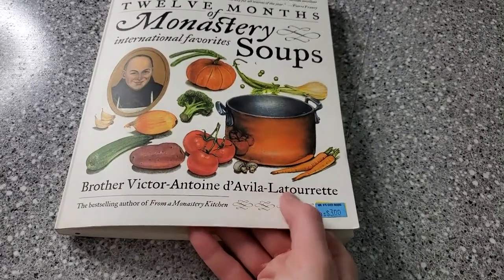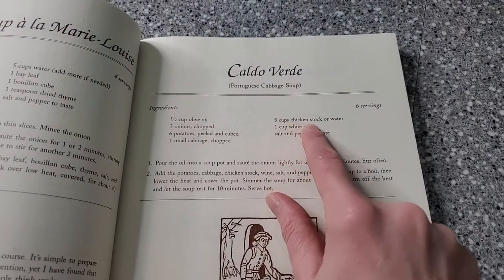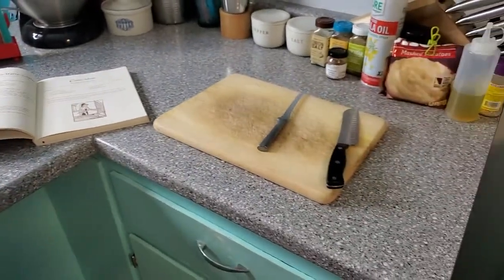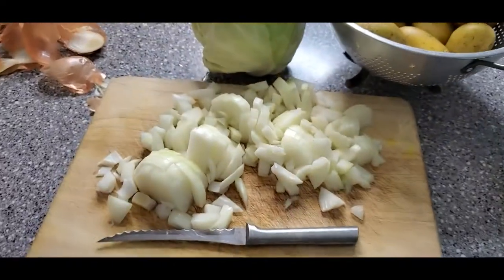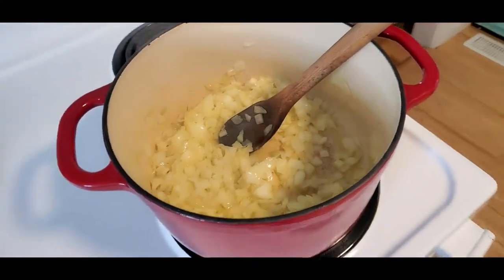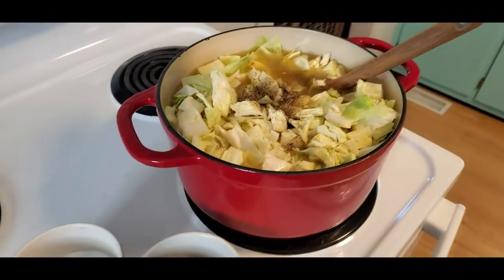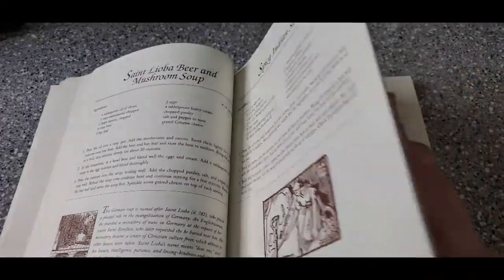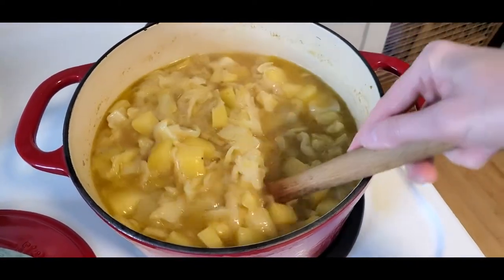Brother Latourrette's Portuguese Cabbage Soup! Perfect for a Cold Winter Day!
This soup hit the spot and warmed the body as it got colder in East Tennessee.  It uses root vegetables and cabbage to create a rustic soup that nourishes the soul.  It also doesn't hurt that it has limited ingredients and is super simple to make!

What you'll need:
1/2 c Olive Oil
3 Onions
6 Potatoes
1 small Cabbage
8 c Chicken Stock or Water-- I used Vegetable Stock
1 c White Wine-- I used a couple shakes of White Wine Vinegar
Heat oil in large pot, saute onions for about 5 minutes.  Add rest of ingredients.  Heat to boil then turn down to medium heat.  Let simmer about 1 hour.

Cookbook used: Twelve Months of Monastery Soups International Favorites by Brother Victor Antoine d'Avila Latourrette 1998